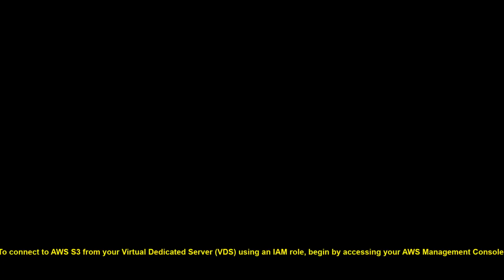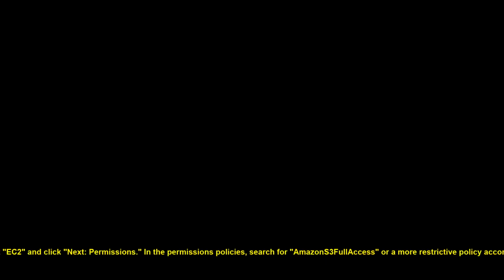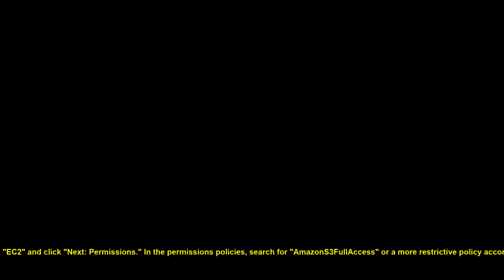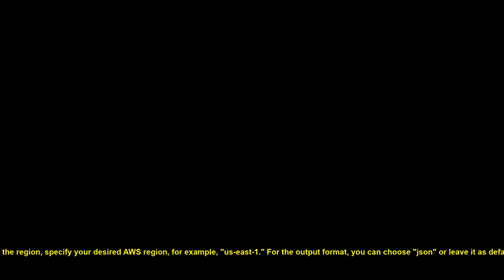How to connect to AWS S3 from your VDS using IAM role - Full Guide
In this comprehensive guide, you'll learn how to connect your Virtual Dedicated Server (VDS) to Amazon Web Services (AWS) S3 using IAM roles. We'll walk you through each step, from setting up your IAM role to configuring your VDS for seamless access to S3 buckets. Whether you're a beginner or looking to enhance your cloud skills, this tutorial is perfect for you!